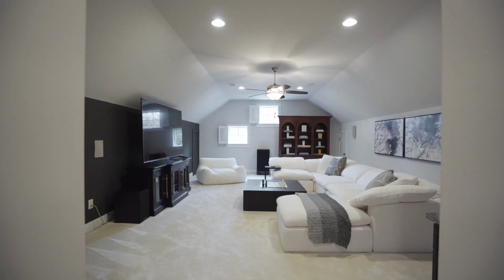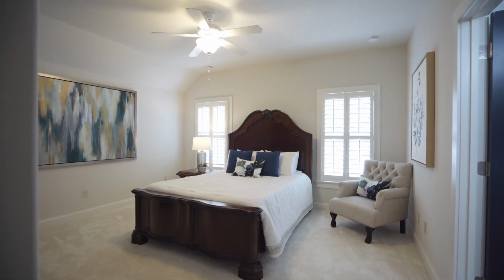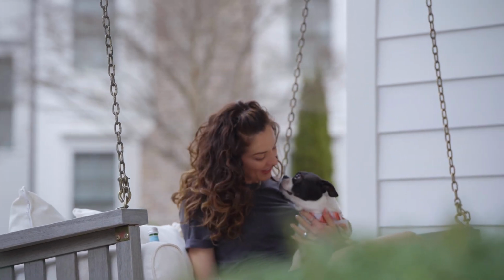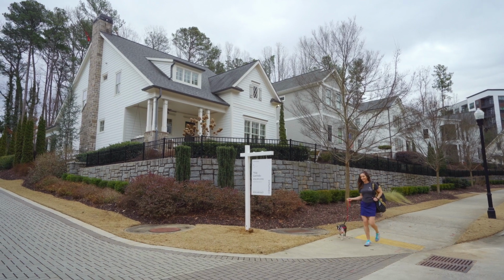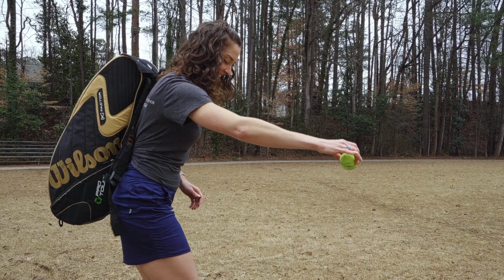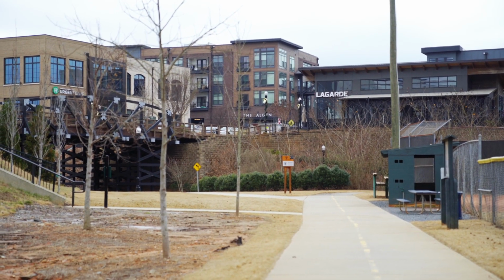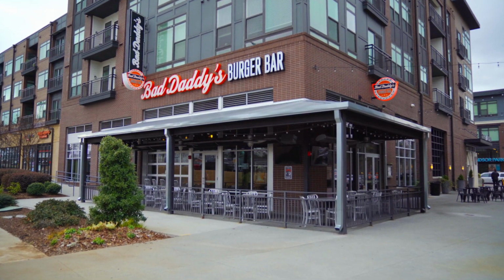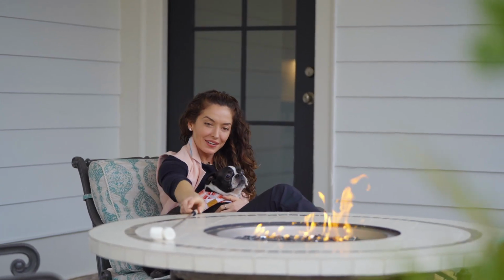What will almost $1.3M get you in Chamblee? | Atlanta Real Estate